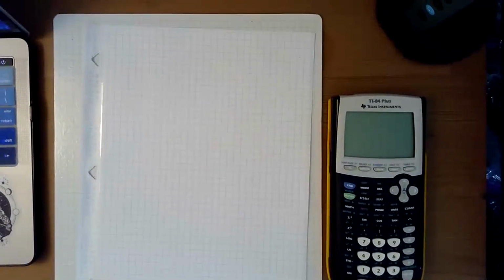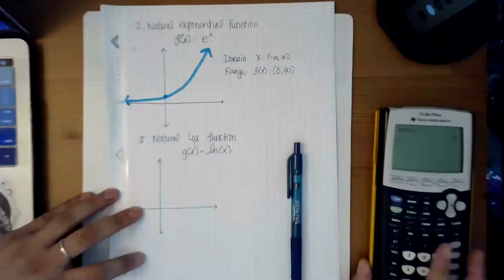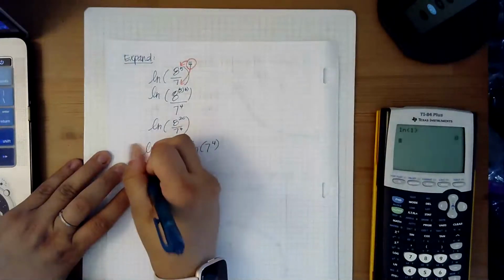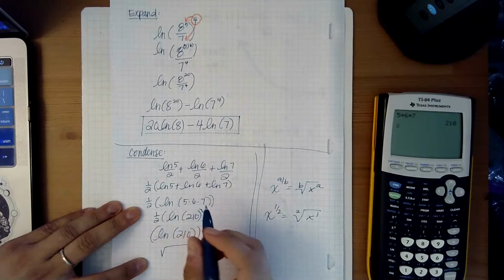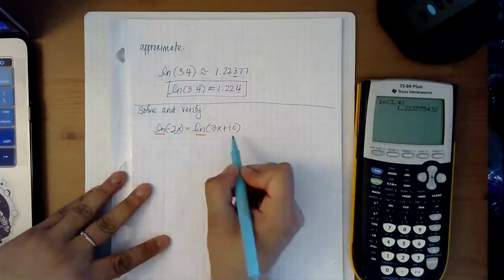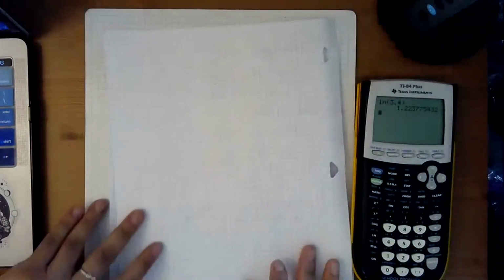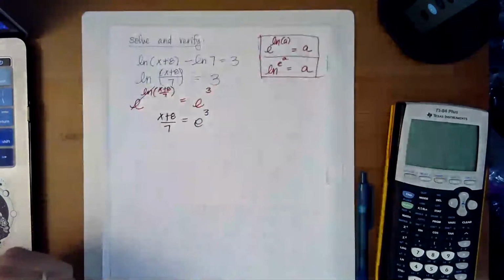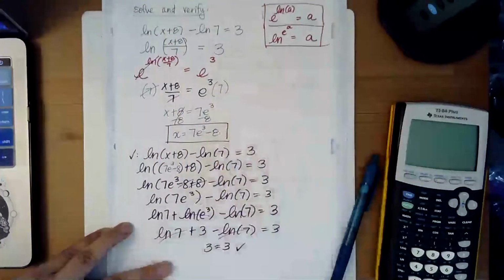Natural Logs and Natural e